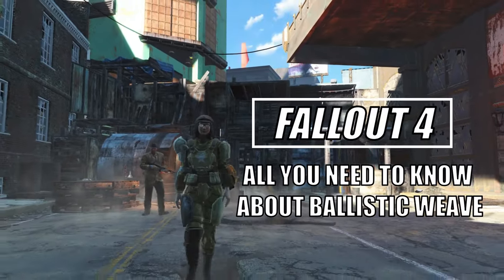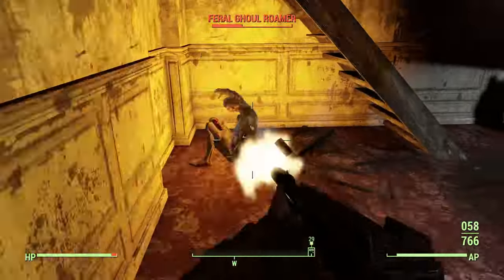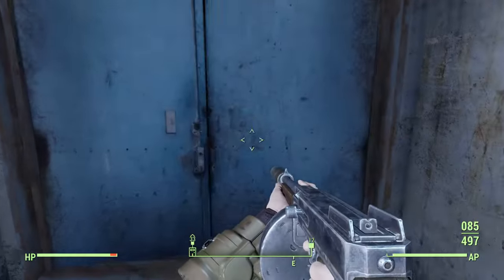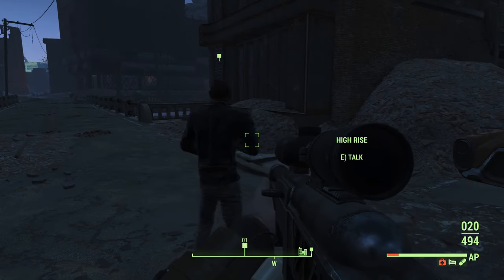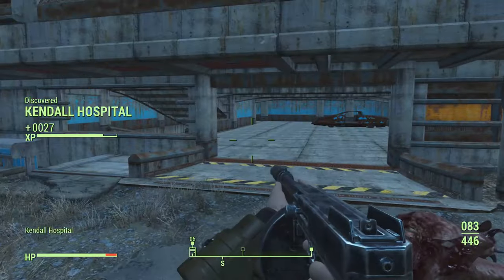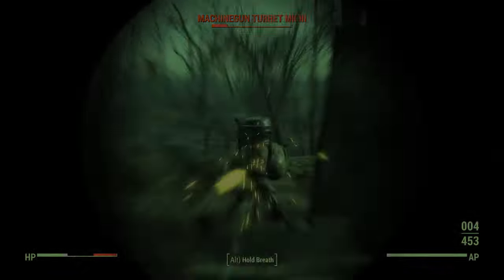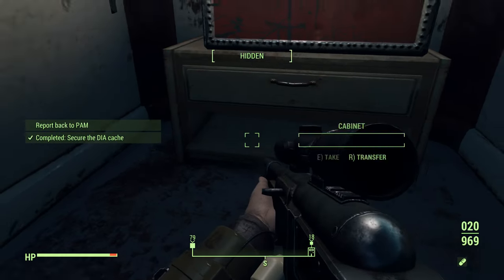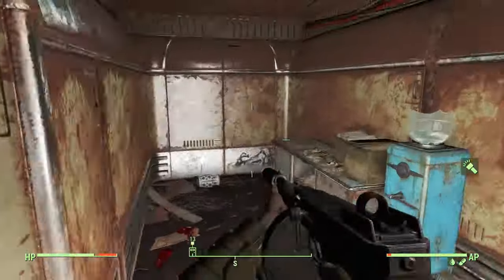How To Get Ballistic Weave Armor Early On Survival - Full Walkthrough With Easy Routes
Fallout4Survival Guide For Beginners. I'll show you guys the EASIEST way to obtain Ballistic Weave Armor Mod(on vanilla survival) through The Railroad, utilizing optimal routes that include power armor locations, as well as crafting materials. I started this episode at level 14.
MERCER'S SAFEHOUSE QUEST SHORT-CUT

Note that sometimes PAM can give you Mercer's Safehouse quest anytime after completing the mission Boston After Dark and starting Butcher's Bill.  Thus, not having to complete Butcher's Bill quest.
EASY POWER ARMOR SUITS:

- 3:00 Military Barge Near Railroad HQ, Novice Terminal, Fusion Core Included
- 6:19 Railroad Tracks, Advanced Hacking Required, Fusion Core Included(Shown Last Ep)
- 19:01 Railroad Tracks, Advanced Hacking Required, Fusion Core Included
CHAPTERS

0:00 Ballistic Weave On Survival Explained
1:57 Where To Get Materials
2:40 Finding The Railroad - Road To Freedom Quest
4:46 Clearing The Switchboard - Tradecraft Quest
10:09 Escorting Synth To Ticonderoga - Boston After Dark Quest
14:22 Mercer's House RNG, Butcher's Bill Quest And It's Dead Drop
16:13 Kendall Hospital - Butcher's Bill Quest
18:14 Securing Settlement, Mercer's Safehouse Quest
20:51 Jackpot: Hub 360 Quest, Securing The DIA Cache
22:52 Jackpot: Medford Memorial Hospital Quest, Securing The DIA Cache
25:06 Jackpot: Pinnacle Highrise Quest, Securing The DIA Cache
27:51 Easier Route To Pinnacle Highrise
28:52 Talk To Tinker Tom, Craft Ballistic Weave